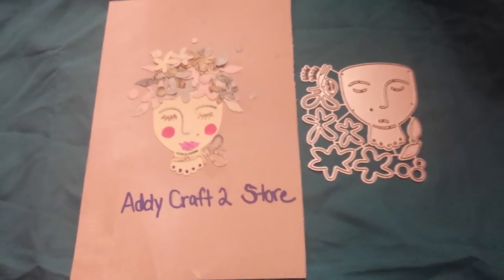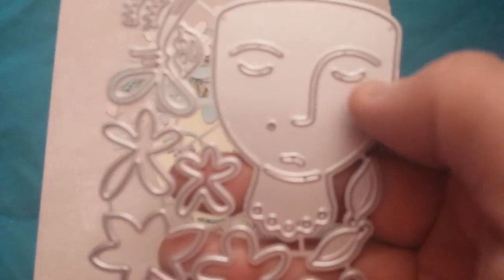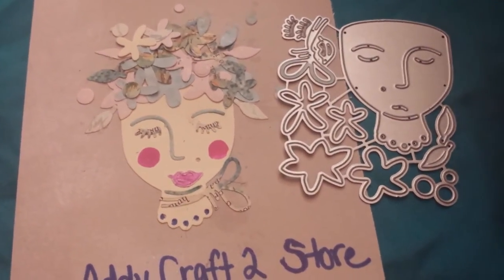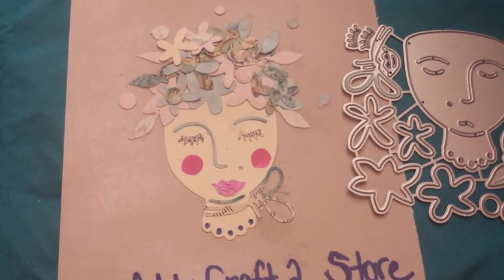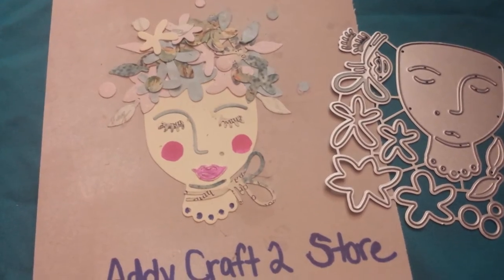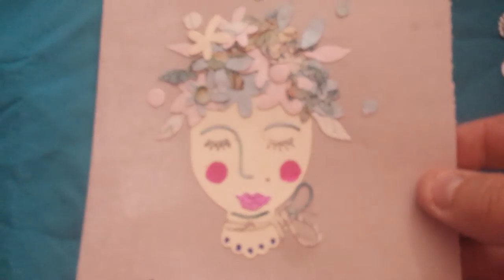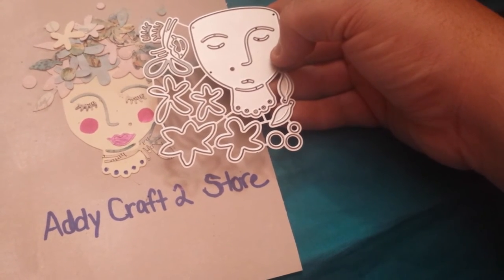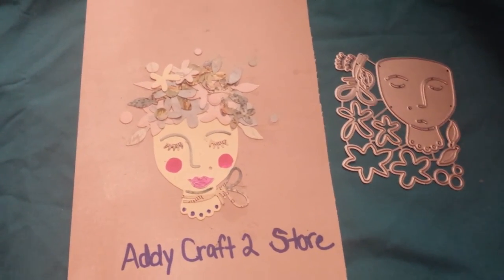AliExpress AddyCraft2 Store girl die put together